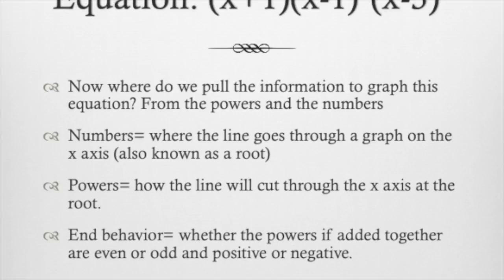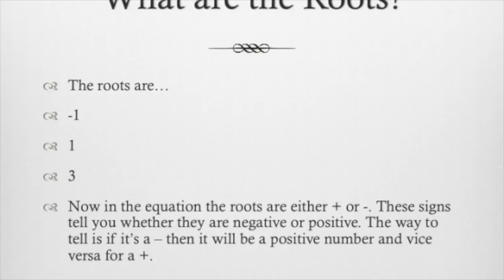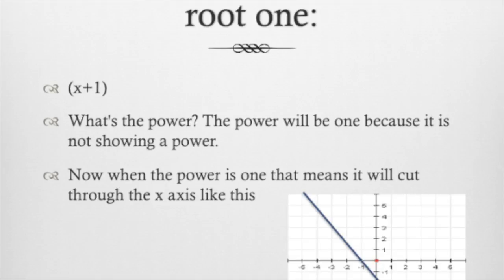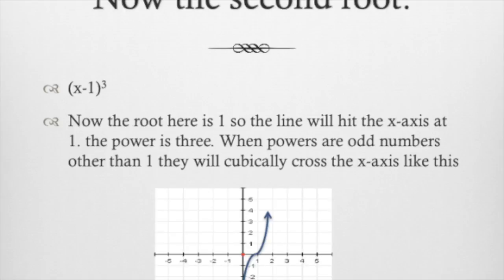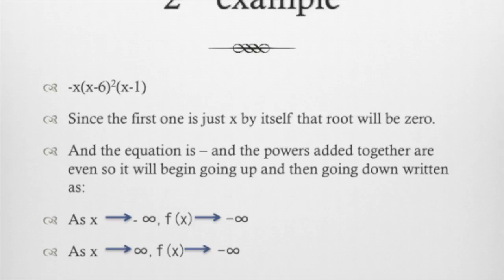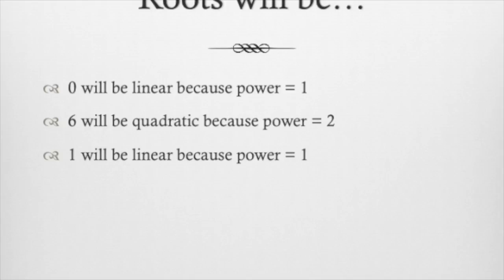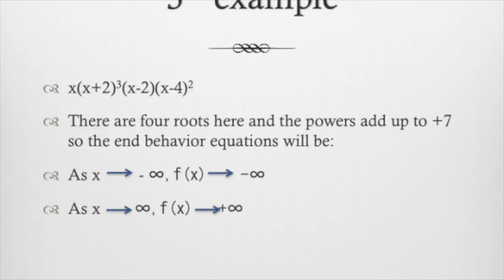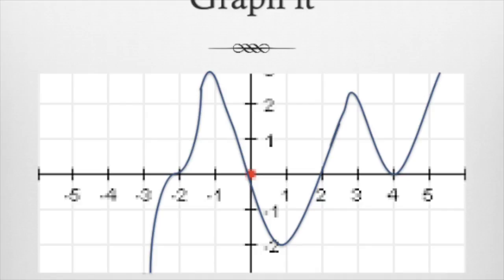4.4 Sketching polynomials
This video is about 4.4 Sketching polynomials